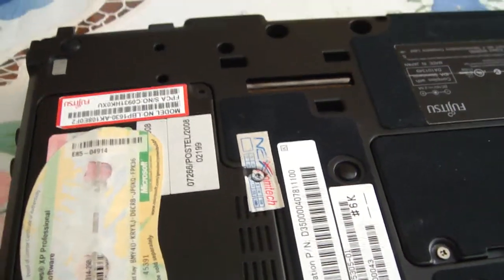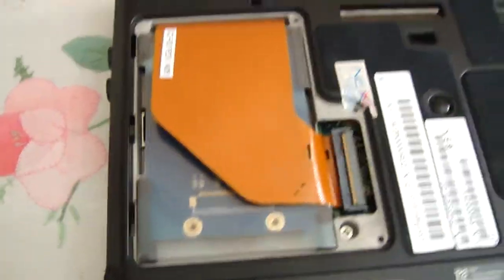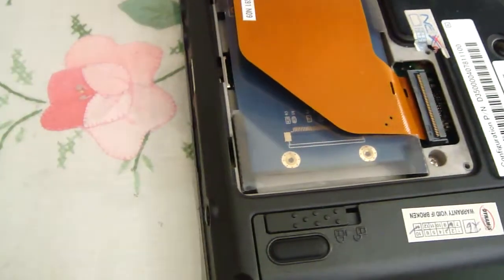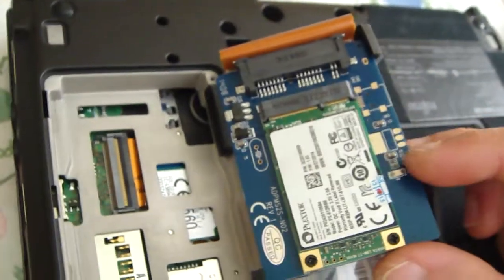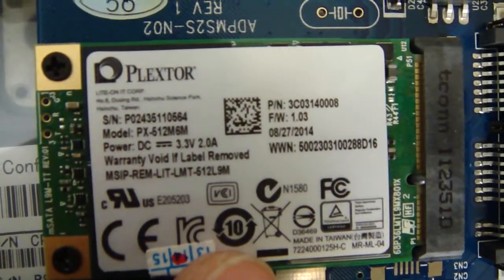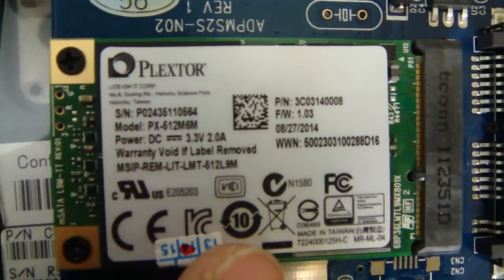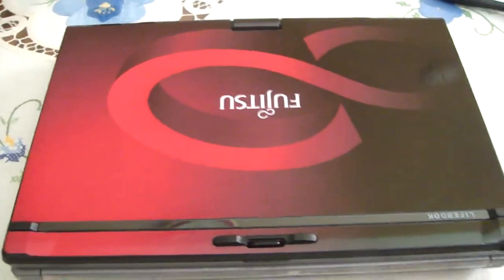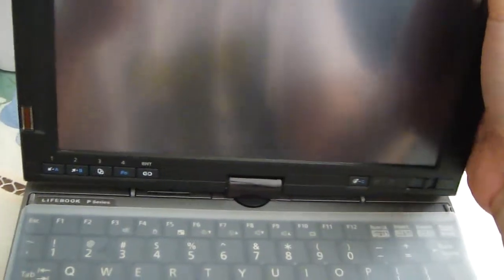Fujitsu Lifebook P1630 storage upgrade to 512GB with mSATA and Windows 8.1 x64 installed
This video explains how you can upgrade your Fujitsu Lifebook P1630 to a huge capacity of disk storage using mini SATA SSD rather than using conventional micro SATA Drive. It all works perfectly without hassle and there are no difference. Just like you using a conventional/genuine HDD/SSD drive (micro SATA). Enjoy the video :)